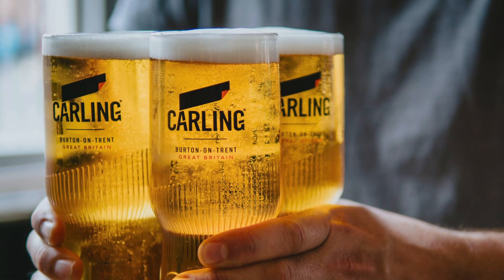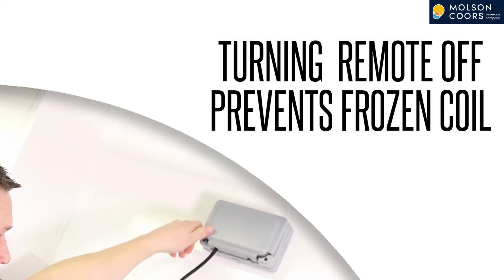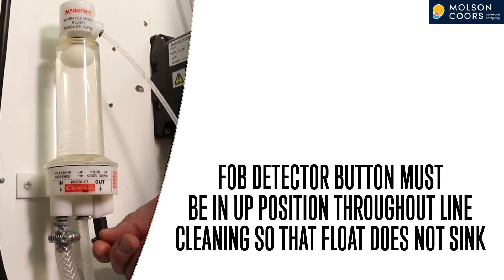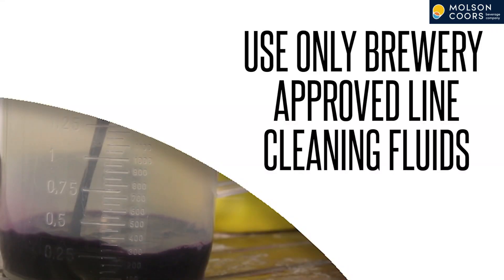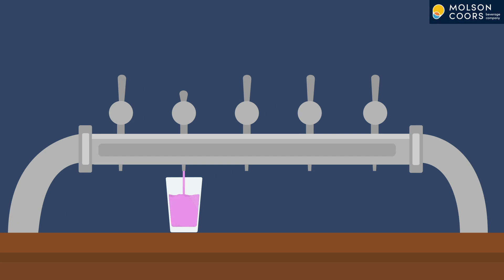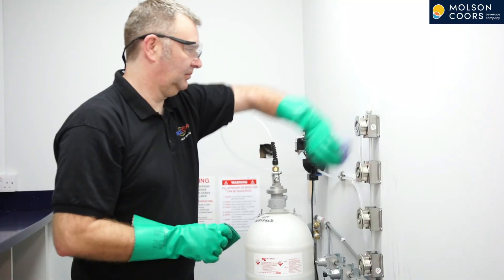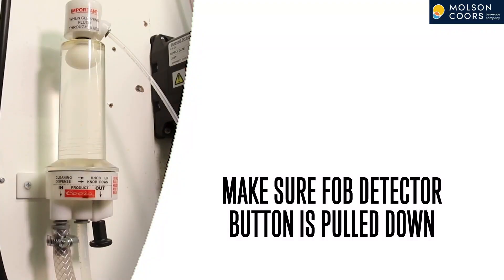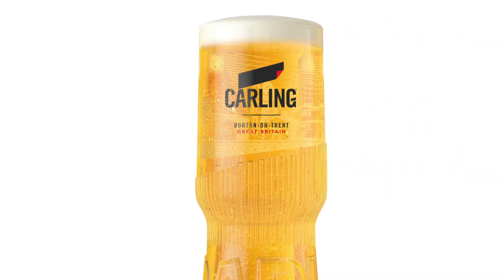Line Cleaning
The information & guidance shown in this video is carried out by trained, competent professionals.
Please do not attempt any of the tasks demonstrated in this video unless you are competent to do so & have engaged suitable & sufficient risk management controls.

If you require technical assistance, please contact your Molson Coors Representative.